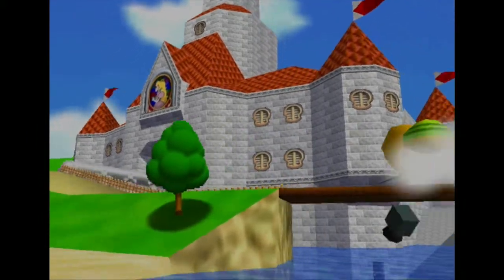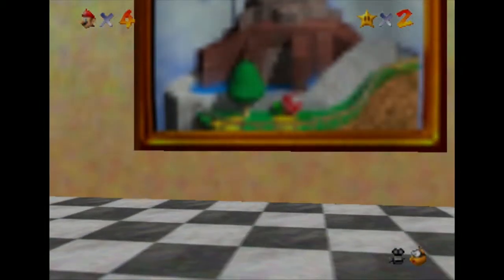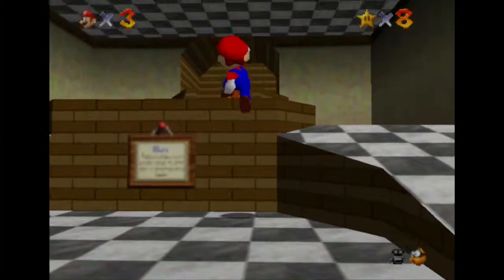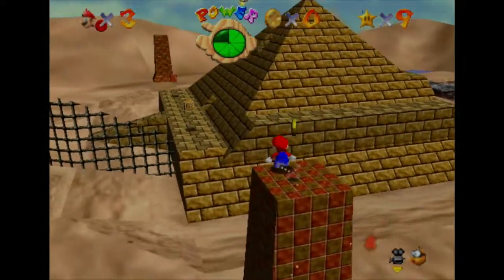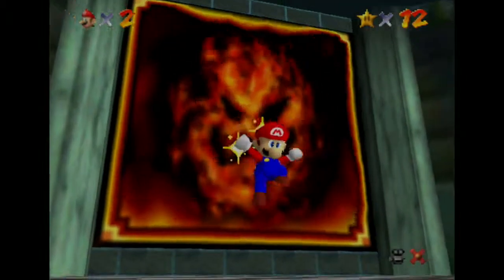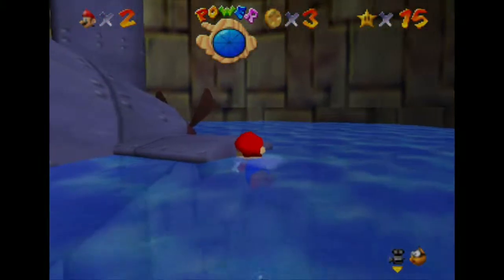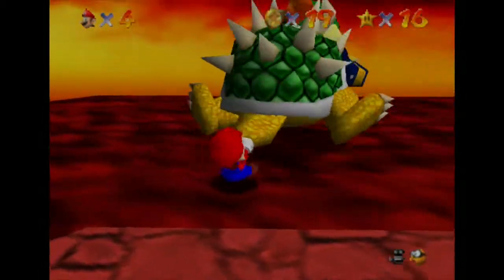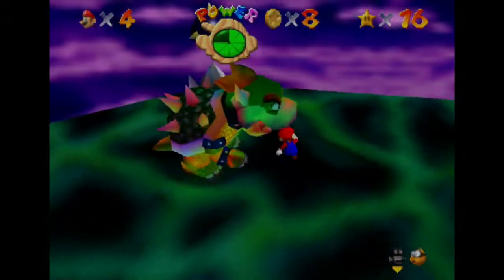Let's Speedrun Super Mario 64 ~ Part 1: 16-Star in 38:03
Welcome to what I hope will become a recurring series where I attempt to learn the speedrun routes of a particular game. We're starting off with Super Mario 64! The purpose of this is to document my gradual improvement (hopefully) in learning a game!

I know this wasn't the best start, since I forgot a lot of the details. The last time I attempted this speedrun was when SM64 was released for the Wii U eShop.